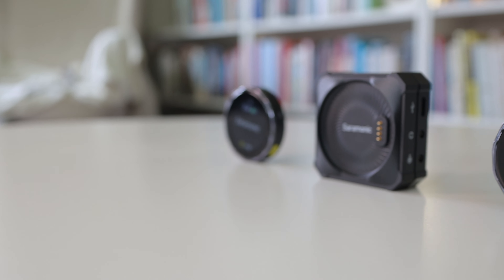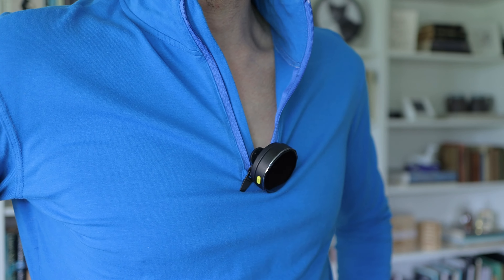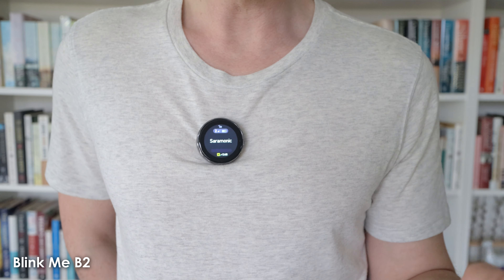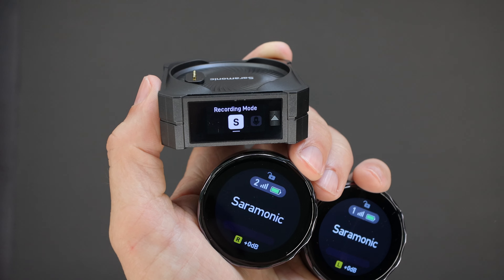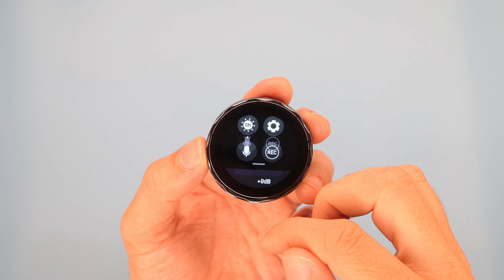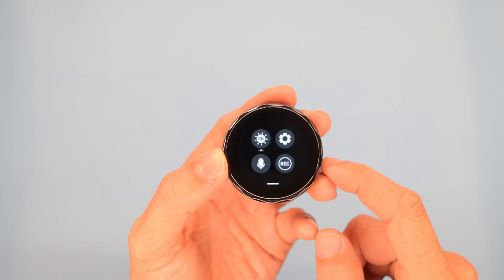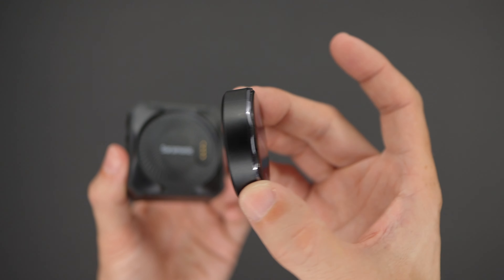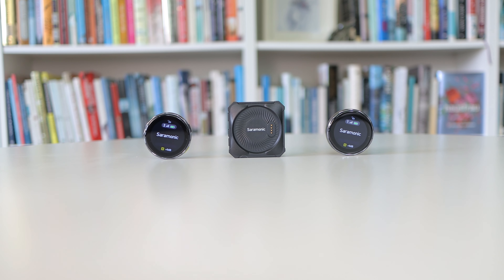Saramonic Blink Me B2 Wireless Mic System - Review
Here I review the Saramonic Blink Me B2 wireless lavaliere microphone system.